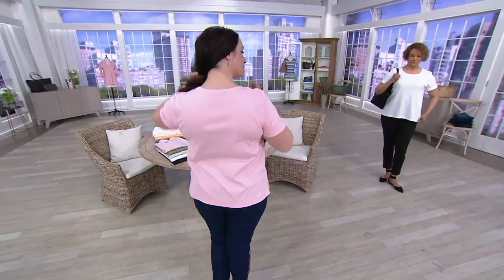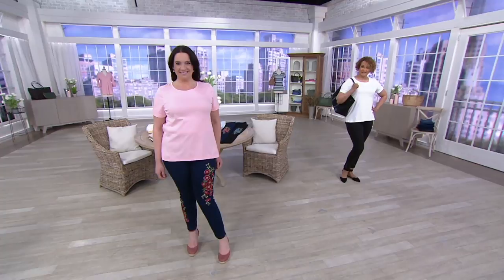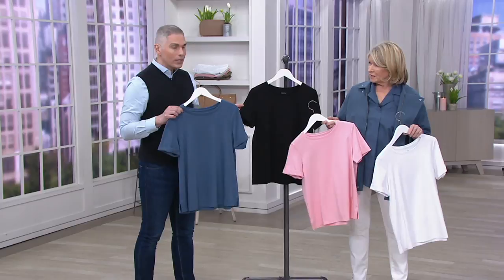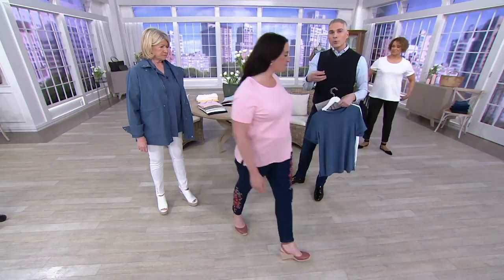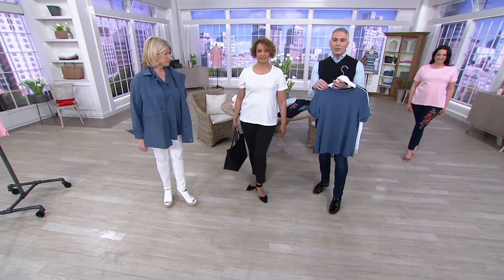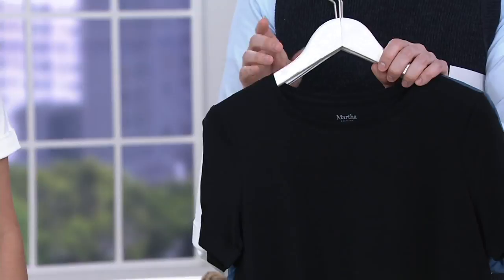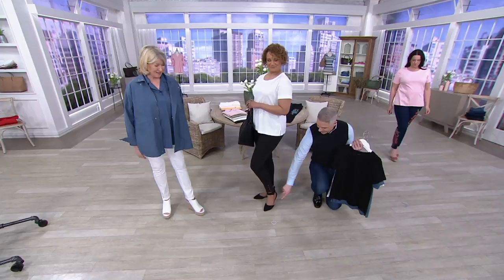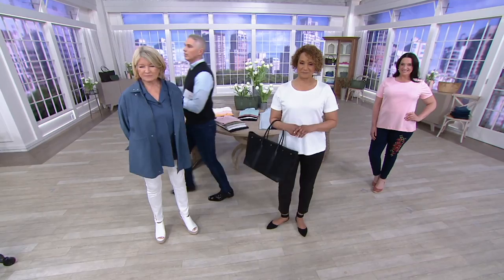Martha Stewart Luxe Cotton Short-Sleeve Top with Cuffed Sleeves on QVC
Martha Stewart Luxe Cotton Short-Sleeve Top with Cuffed Sleeves

You'll keep coming back to this classic cotton tee. With its sewn cuffs and side slits, it makes a great addition to any summer wardrobe. From Martha Stewart.